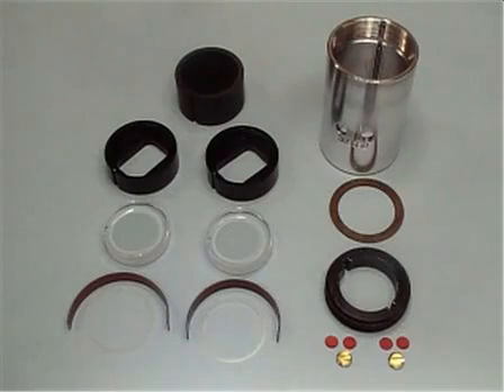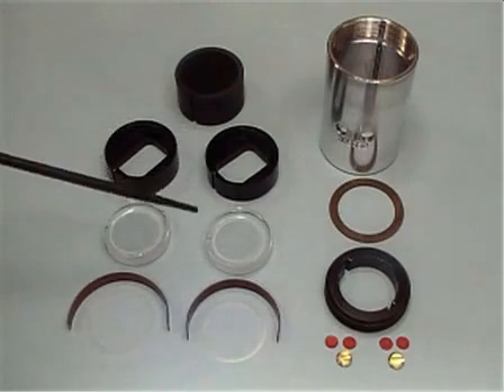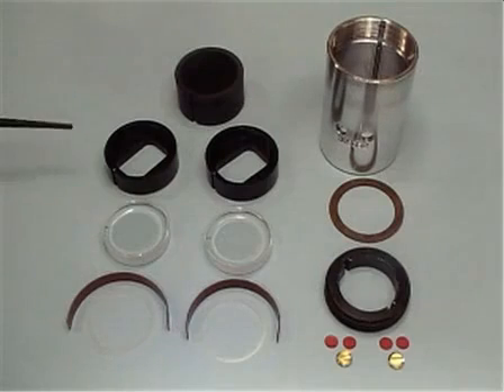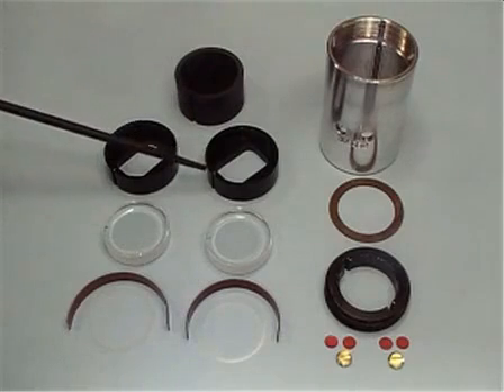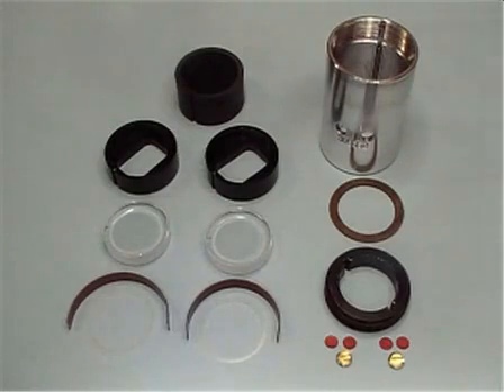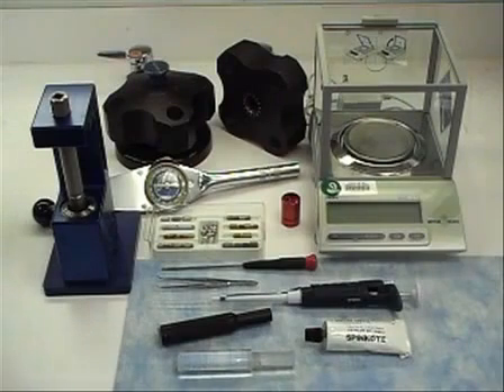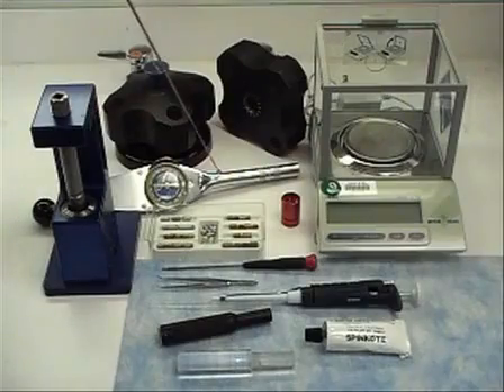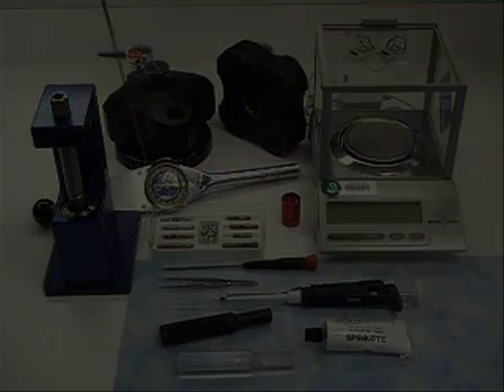Assembly, Loading, & Alignment Of Analytical Ultracentrifuge Sample Cell l Protocol Preview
Assembly, Loading, and Alignment of an Analytical Ultracentrifuge Sample Cell -  a 2 minute Preview of the Experimental Protocol

Andrea Balbo, Huaying Zhao, Patrick H. Brown, Peter Schuck
Dynamics of Macromolecular Assembly, Laboratory of Bioengineering and Physical Science, National Institute of Biomedical Imaging and Bioengineering, National Institutes of Health;

The analytical ultracentrifuge (AUC) sample cell holds sample and reference buffer and during experiments and is exposed to high vacuum and rotor speeds up to 60,000 rpm.  This video will demonstrate the rigorous attention to detail necessary for assembly, loading and alignment of this very important component of an AUC experiment.